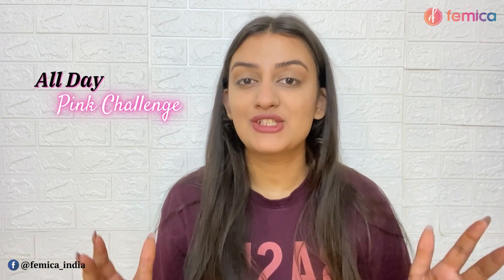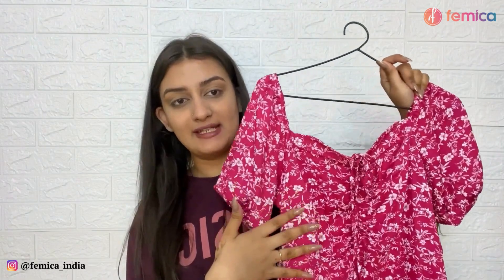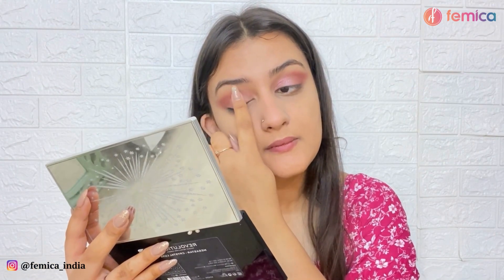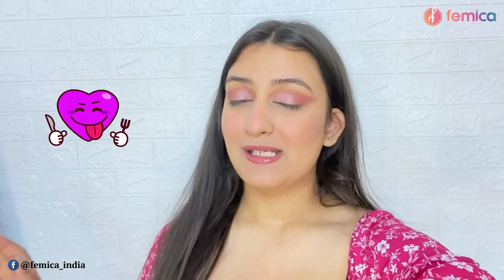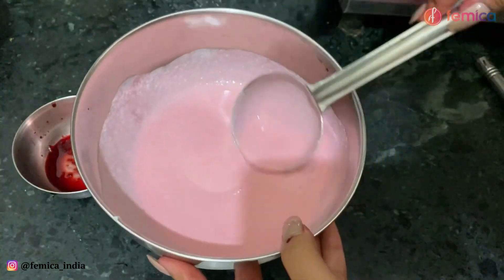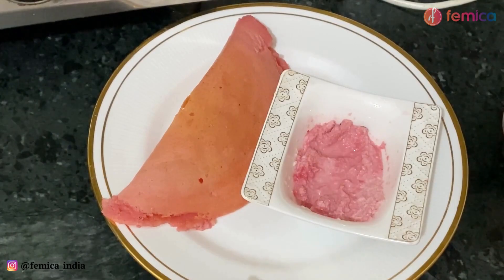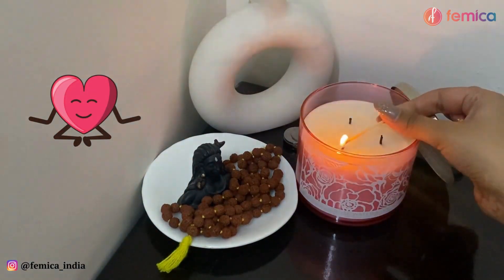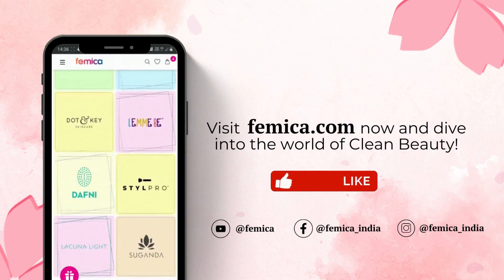Doing Makeup And Using Everything In Pink Colour For 24 Hours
Welcome back to Femica Youtube Channel. In this video, we are going to be eating and using everything in pink colour for 24 hours. From wearing pink dress and applying pink makeup in the daytime to eating and sleeping in pink clothes, we have successfully completed this pink colour for 24 hours challenge. We hope that you enjoy this fun challenge!!

फ़ेमिका यूट्यूब चैनल पर आपका फिर से स्वागत है। इस वीडियो में हम खाने और 24 घंटे गुलाबी रंग की हर चीज का इस्तेमाल करने वाले हैं। दिन में  pink dress पहनने और  pink makeup करने से लेकर  pink colour के कपड़े में सोने और खाने तक हमने इस pink colour के 24 घंटे के चैलेंज को सफलतापूर्वक पूरा किया है। हमें आशा है कि आप इस मजेदार चुनौती का आनंद लेंगे !!

Use “UDITI500” now and Get 500 off ❣️ on your favourite products.

The perfect match for your needs. Shop the products below 👇🏼

Loved watching our videos! Check out what's trending now 🙌

Beginners Guide To Makeup Brushes - Types, Names & Uses | Makeup Masterclass 2 |  @Femica ​

How To Look Flawless Every Day With This Makeup & Skincare Routine |  @Femica ​

Chapters

Introduction: 0:00

Wearing Pink Dress: 0:44

Applying Pink Makeup: 1:24

Making and Eating Pink Food: 3:18

Ending the day with pink coloured scented candle: 5:58

Outro: 6:10